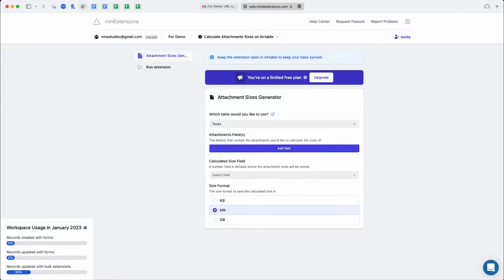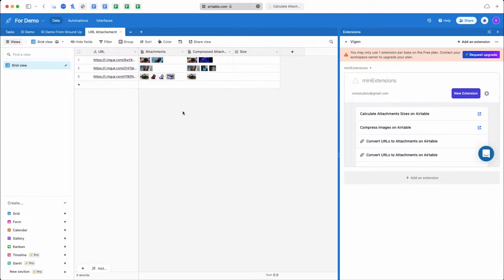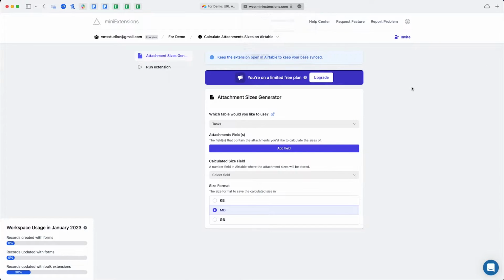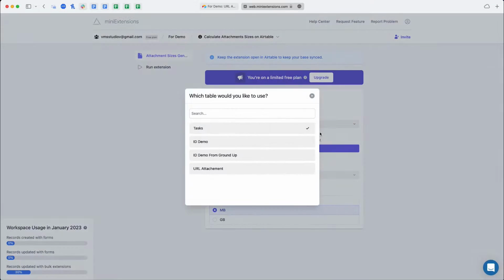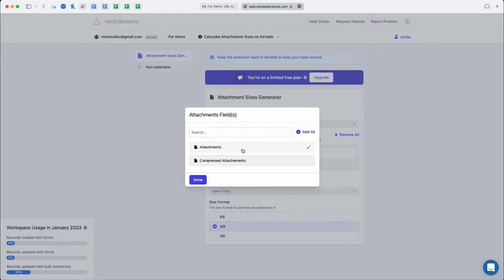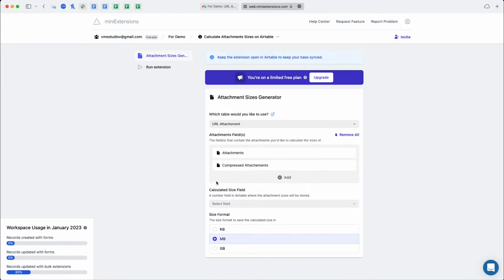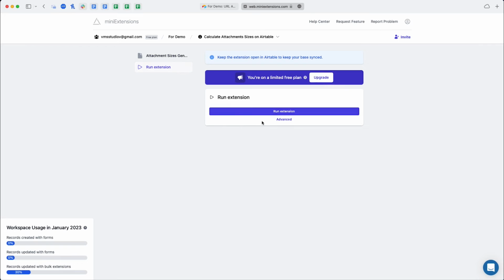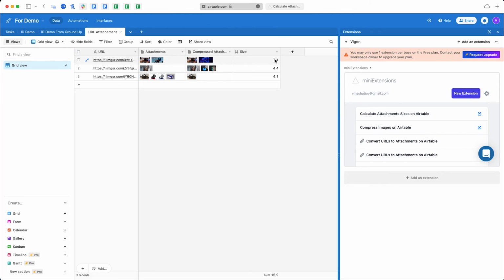Calculate Airtable Attachment File Sizes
Identify records that are taking up the most storage space in Airtable

Know which records have the heaviest attachments, and which attachments are taking up the most storage space. This extension makes the cleaning-up process easier.